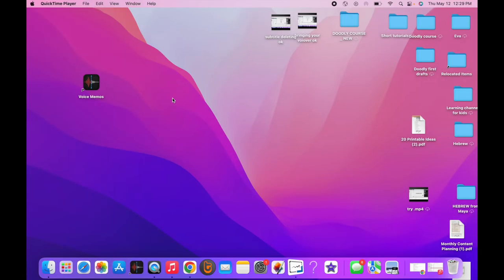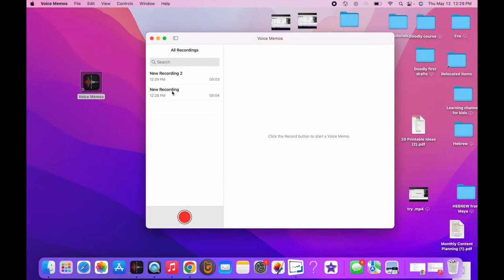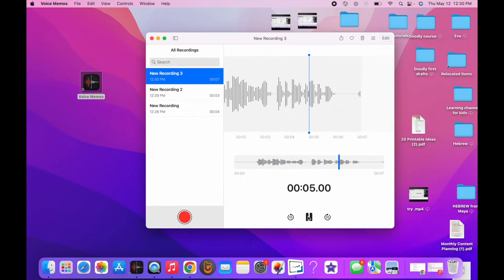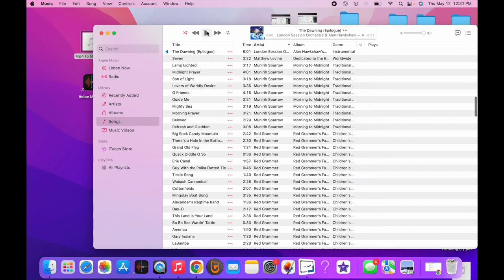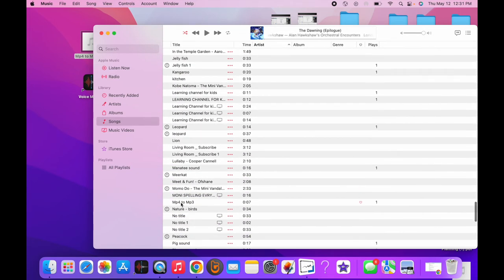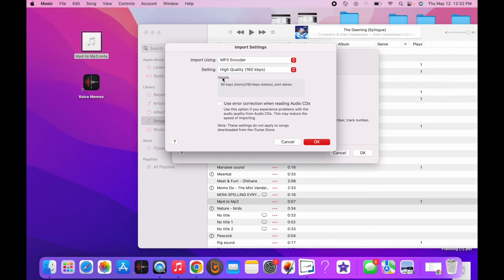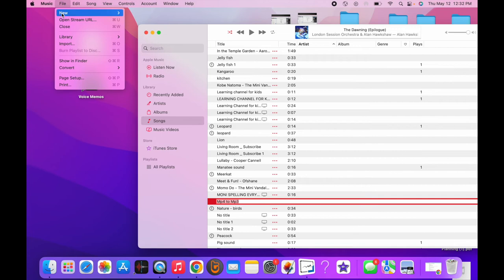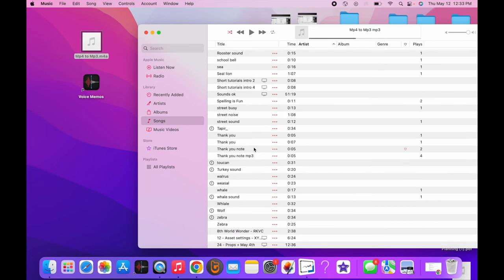How to Convert MP4 to MP3 in MAC using MUSIC APP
Thanks for checking out Short Tutorials on YouTube!
My name is Eva and I gladly share short tutorials about software tips as I learn along the way.

On your MAC
- Open Music App
- In the menu bar, choose Music -Preferences
- Click the Files tab, then click Import Settings
- Click the menu next to import Using, Then choose MP3 Encoder
- Click OK
- Select the song in your library that you want to convert
- Choose file- Convert - then Create MP3 Version